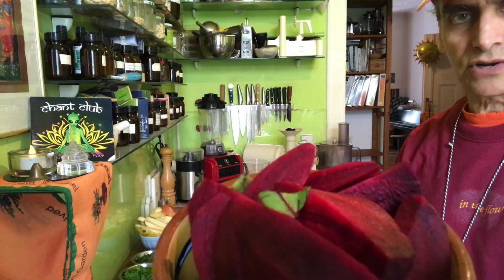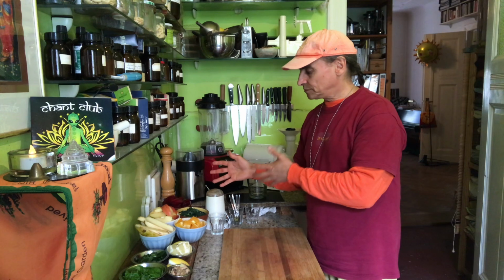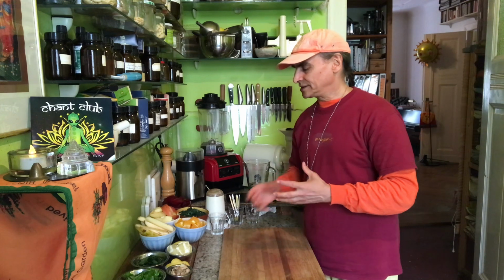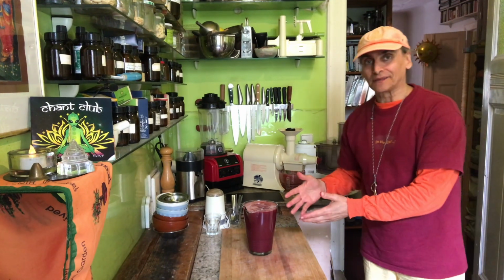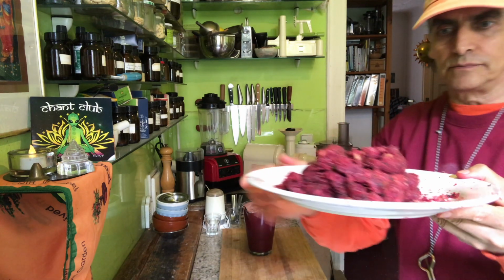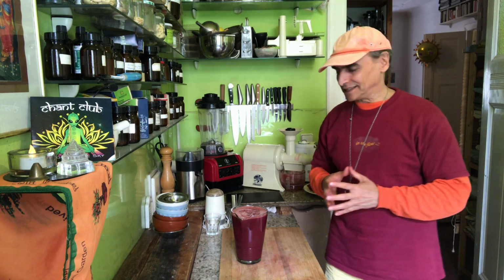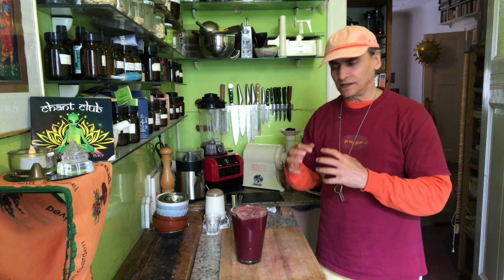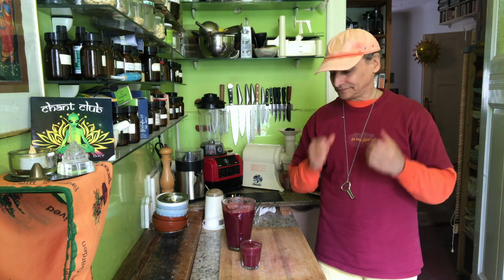Mint Basil Kale Beet Juice ~ Take 3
MD Vegan juicing beets and kale with apples, pears, oranges, basil, mint, lemons, and ginger, talking about kale, beet and kale beet juices, about basil and mint and the mint family, about juicing, Gentle Juicefasting, cleansing, reducing calories and fiber, and about the flavor of this juice.